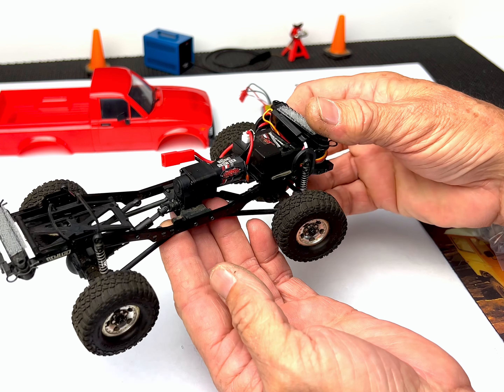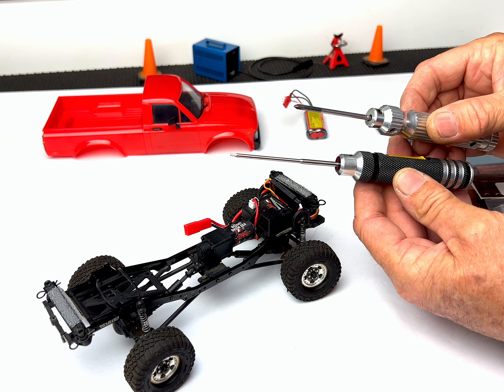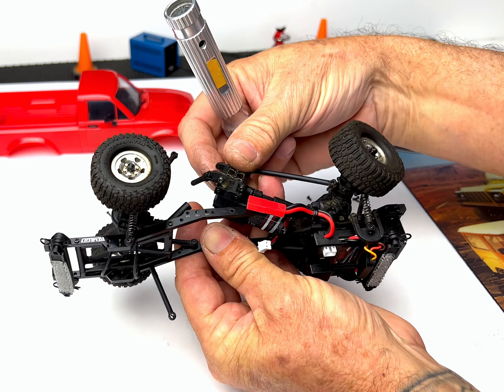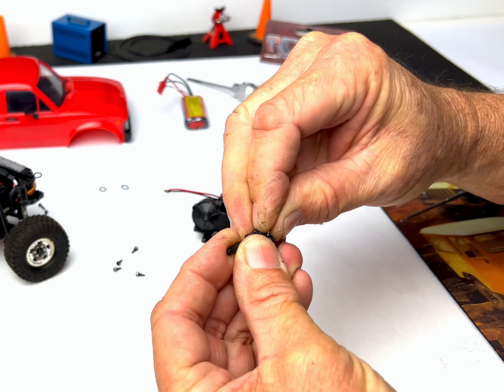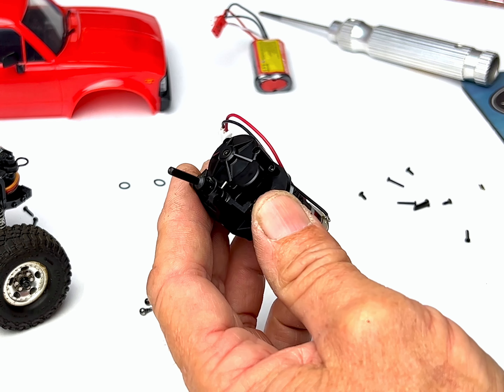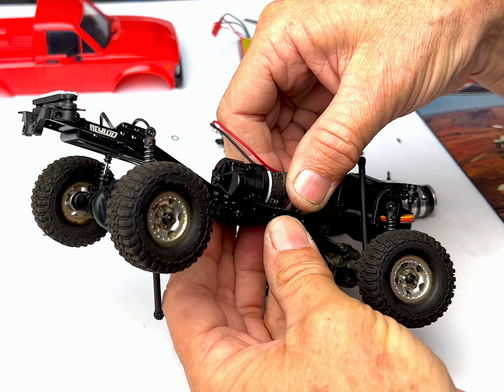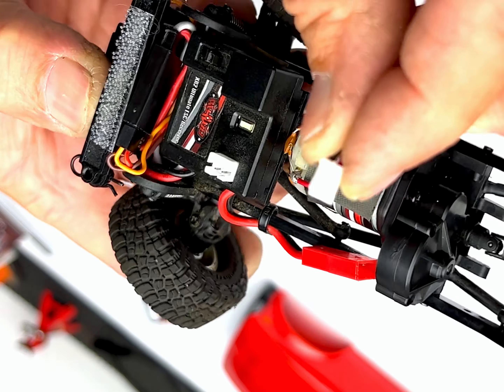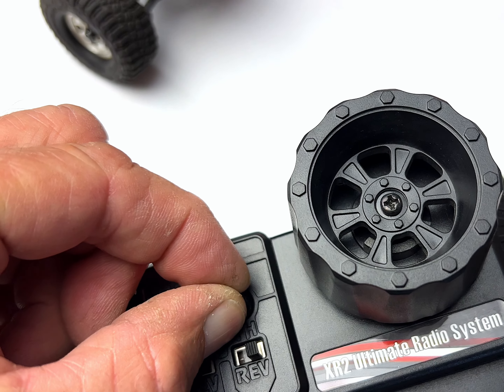How to Install the New RC4WD R8 Micro Transmission for your 1/24 Trail Finder II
Upgrade Your RC4WD 1/24 Trail Finder 2 Transmission Today!
The new RC4WD R8 Micro Transmission is available for your 1/24 Trail Finder II now! Here is Mike going step by step on installing your new transmission!